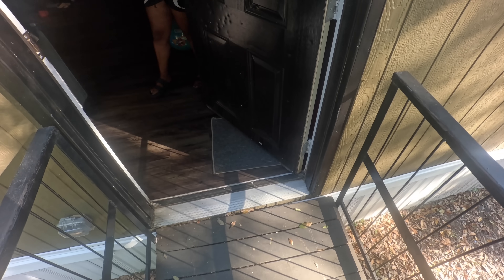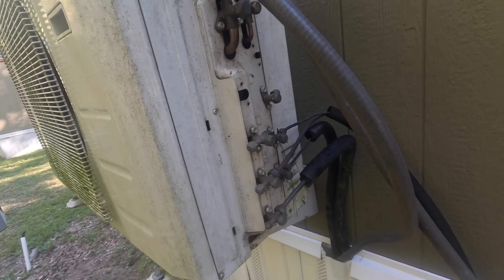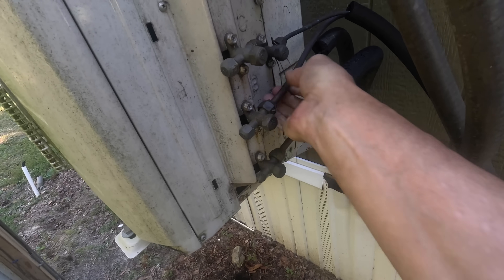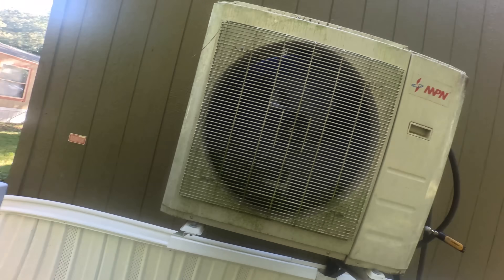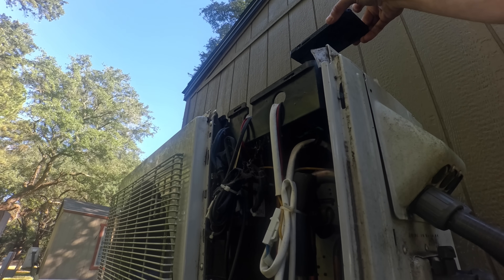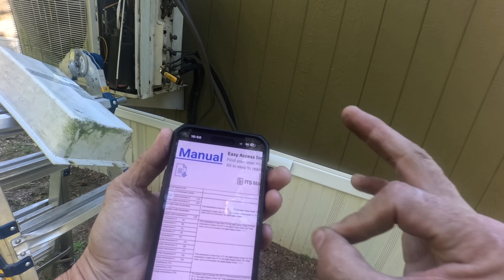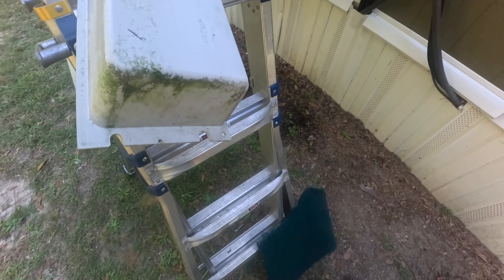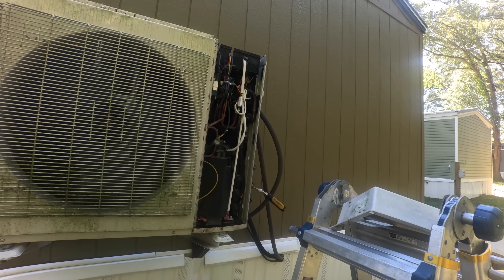Mini-Split Only Running In Heat!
In this video I address a mini split that was stuck in heat!

If you’re interested in Housecall Pro, check it out this

3-Amp Breaker
1/4” adapter for Wiha Torque Screwdriver